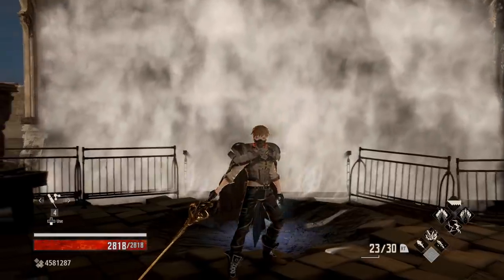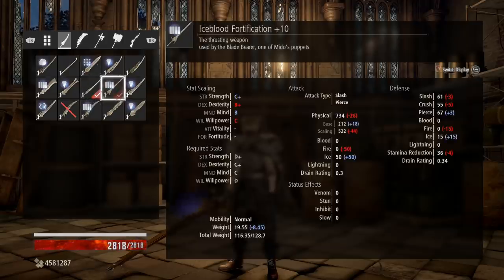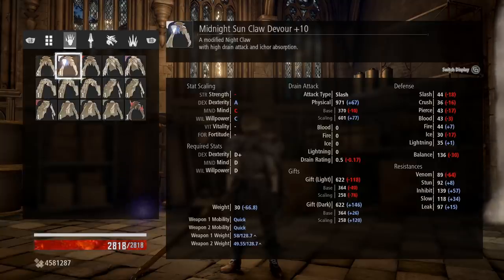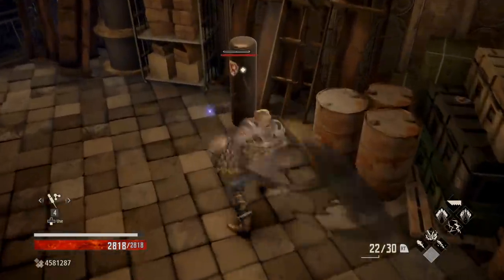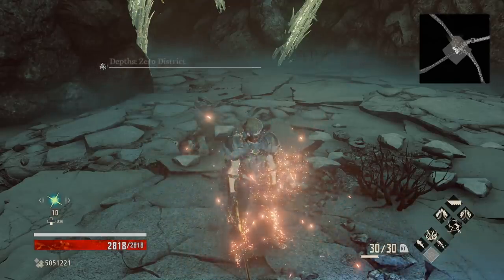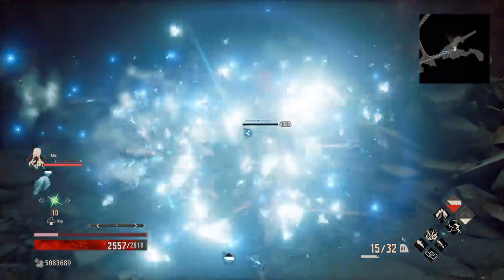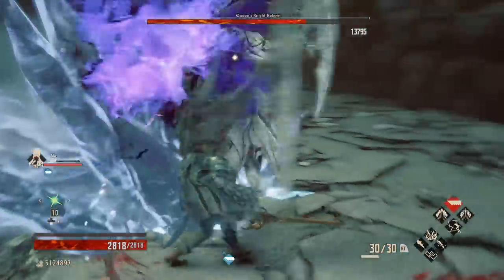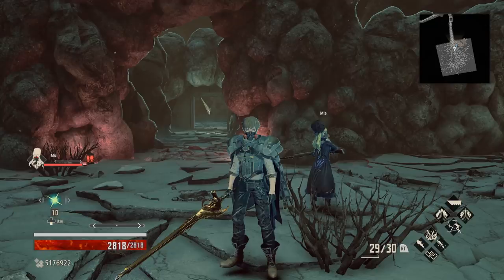Code Vein - Battle Mage Build - Fire & Ice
Thanks to Bandai Namco for the review copy!

Featuring a story driven connected dungeon experience, dive into the world of CODE VEIN. Create your own character and choose your partner as you venture out into a world of destruction, overrun by the Lost. Use your combined strength to coordinate your approach and defend each other from surprise attacks or overpowered enemies using your Blood Veil and various weapons. Change the feel of the game depending on which partner you choose, each with their own combat style and background story.

Experience the power of blood as you use unique Blood Veils to drain your enemies to enhance your abilities. Using "Gifts" powered by enemy blood, players can increase their strength, weaken enemies, and utilize new weapon abilities and overpowered attacks.

Take on the Lost as you explore the malefic world of CODE VEIN. Choose from a myriad of weapons such as bayonets, axes and spears, to accommodate your favorite battle style. Apply strategy in your attacks through partnered coordination and Blood Veil enhancements, ready to bring down the most threatening enemies.